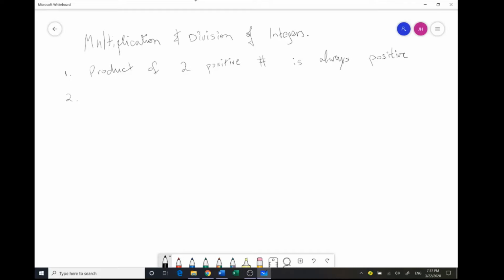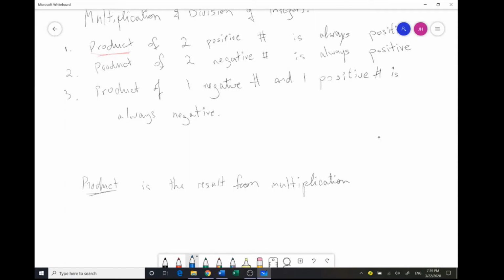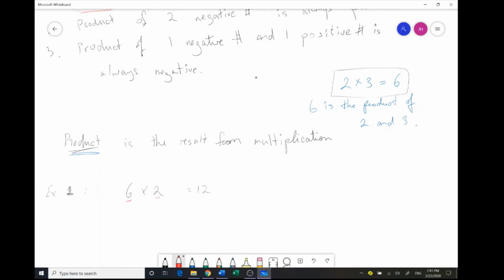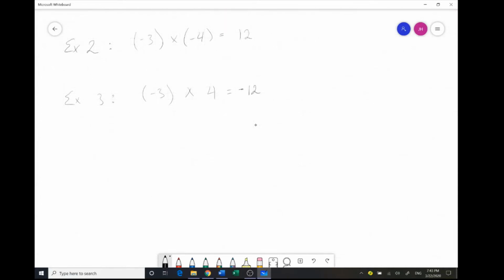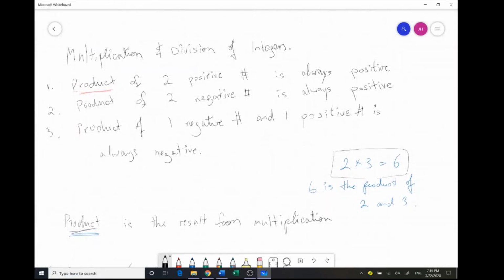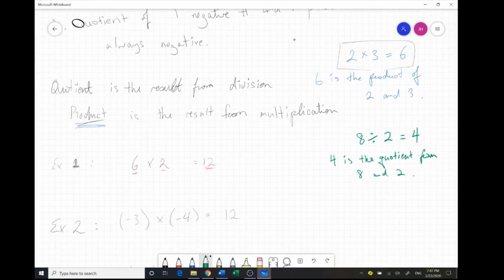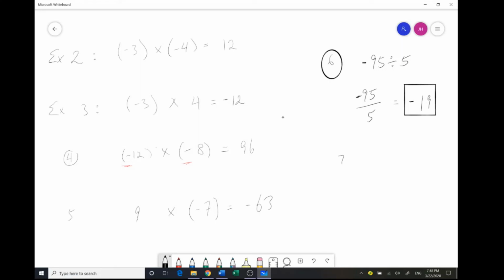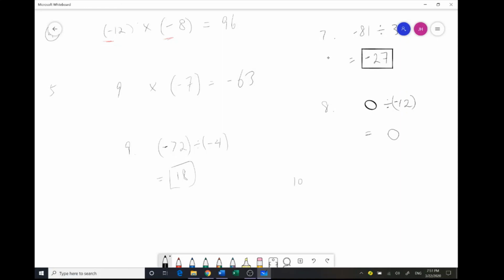Multiplying and dividing integers